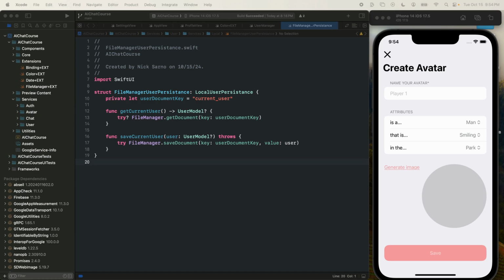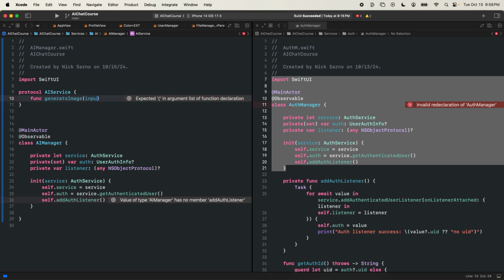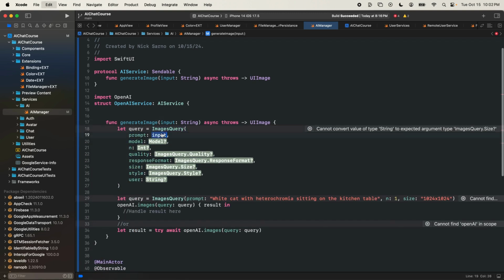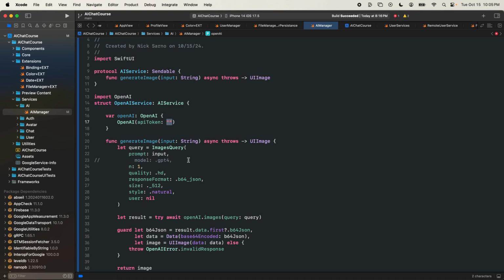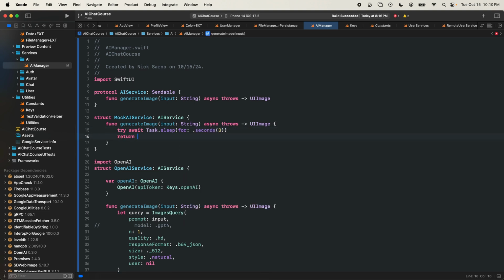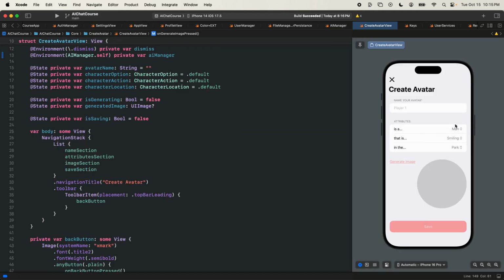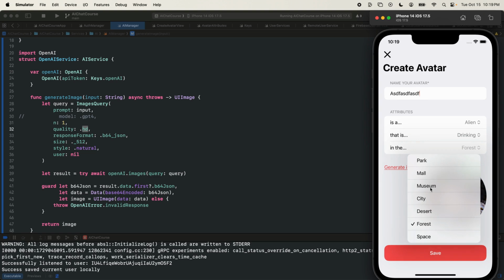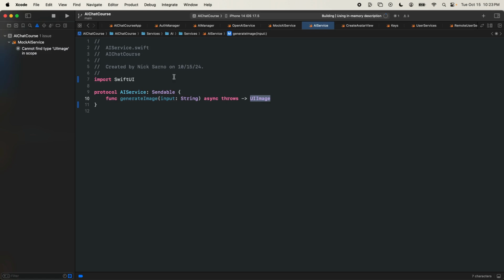37 AIManager: Generate Images